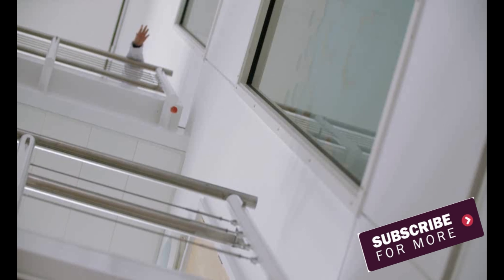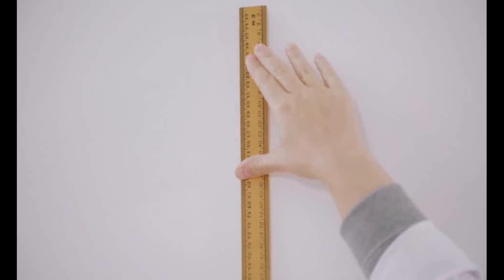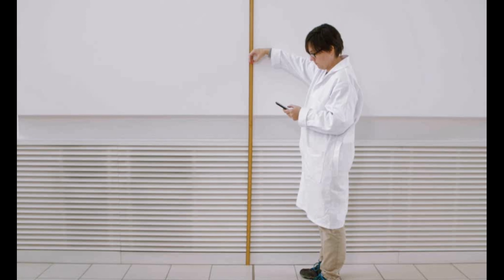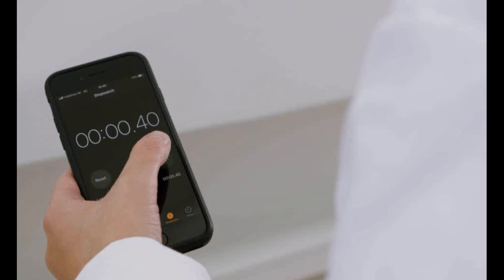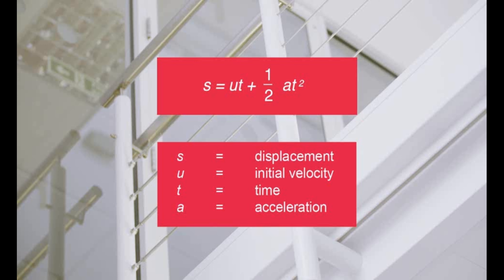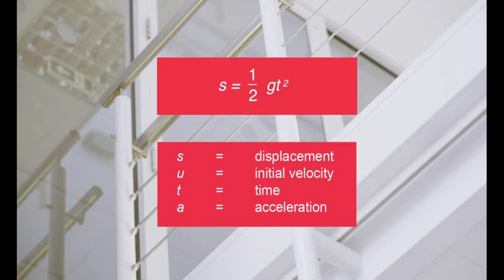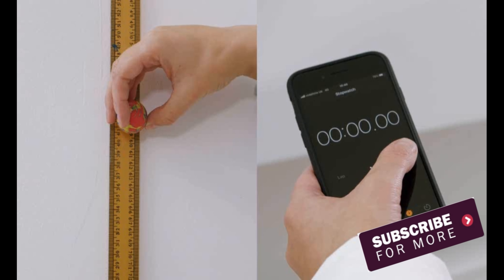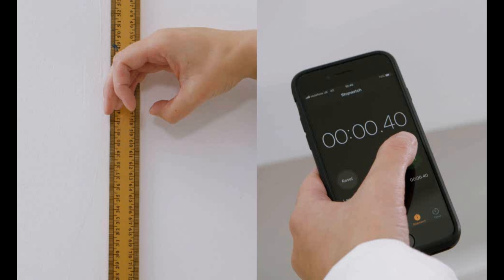Determining a value for the acceleration of free fall - A level Physics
Objects fall due to the influence of gravity.In this simple experiment we are going to investigate the rate of acceleration of an object in free fall.A metre rule is fixed to a wall at a height of    2m.A plumb line is used to ensure the metre rule is aligned vertically.The bottom of a ball is lined up with the 1.50 m mark.The ball is dropped and a stopwatch is used to measure the time from the release of the ball until it reaches the ground.